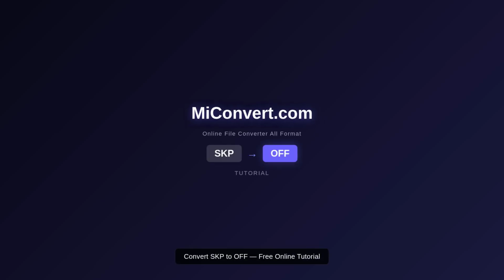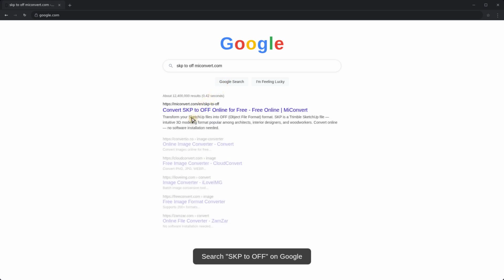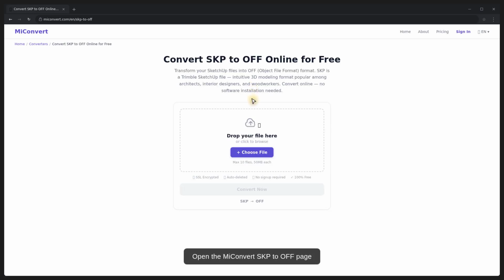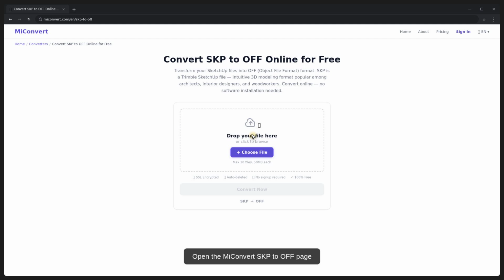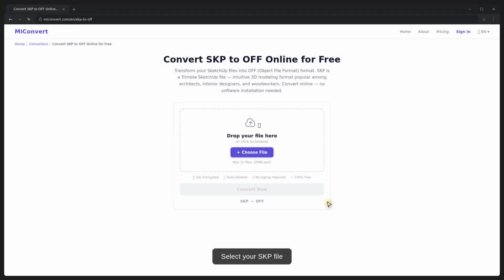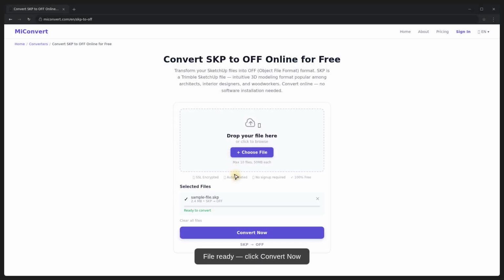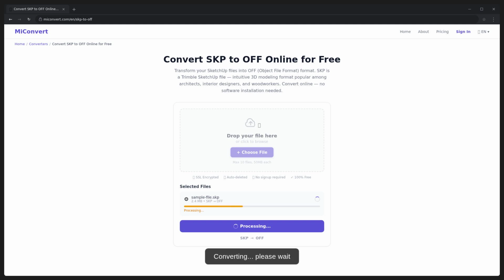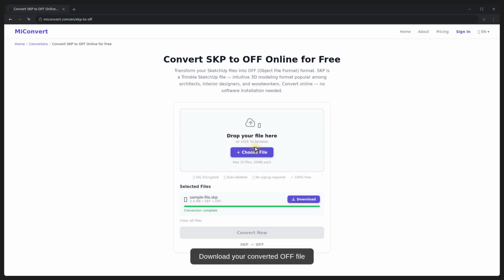Convert SKP to OFF Free Online | Change SKP to OFF in a Flash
Are you struggling with how to convert your SKP file to OFF format? Don't worry, in this video I will reveal a super convenient tool to help you change your file extension completely for free without losing the original quality!

⏳ Quick steps view:
0:00 - Introducing the SKP format issue
0:06 - Finding a solution on the browser
0:14 - Accessing the MiConvert website
0:20 - Uploading the SKP file to be converted
0:28 - The conversion process to OFF
0:35 - Online conversion system at work
0:41 - How to safely download the OFF file
0:48 - Summary